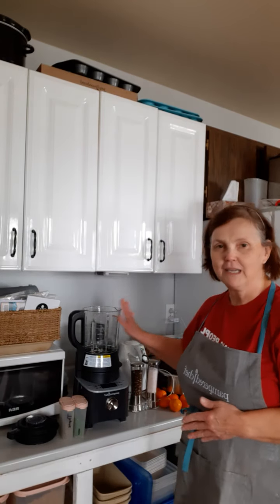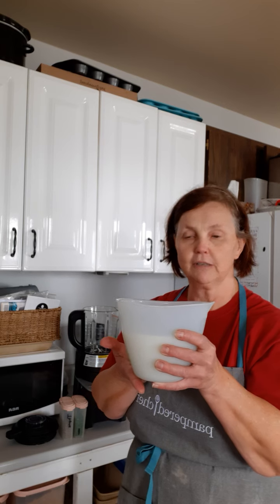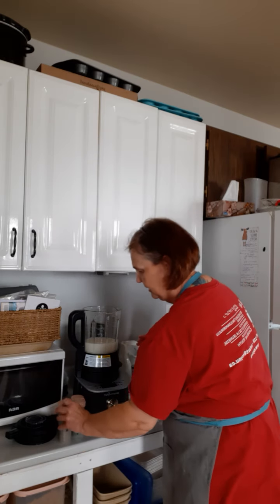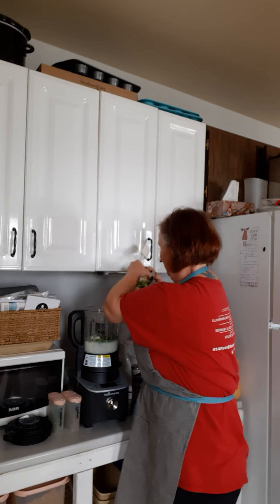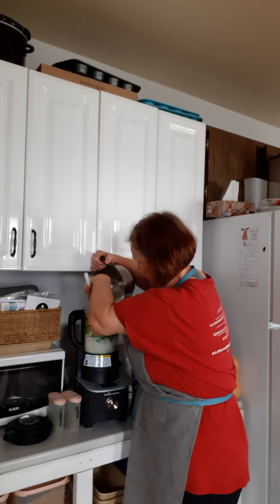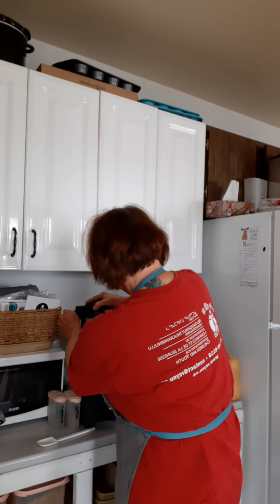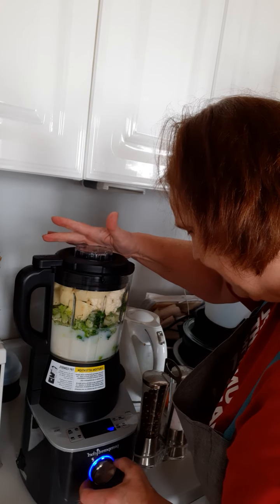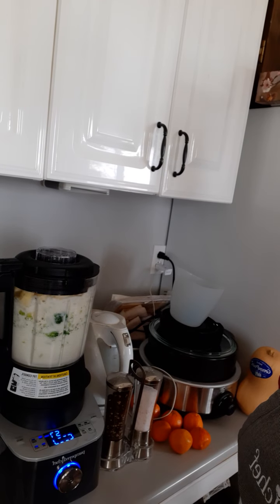Pampered Chef's Deluxe Cooking Blender: All the soup, none of the work!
If you like easy, then here you go! This blender cooks! As in really COOKS! It brings liquids to a boil, so all you need to do for soup is add the ingredients, turn it on, and come back in 30 minutes. Oh, baby, that's SWEET! It then treats you nicely by washing itself! Yup, I need one, you need one, EVERYBODY needs this in their life! Oh, it blends, does smoothies, makes alternate milks, purees baby food, crushes ice, makes nut butter and boils jams as well...in case you wondered! ;-D